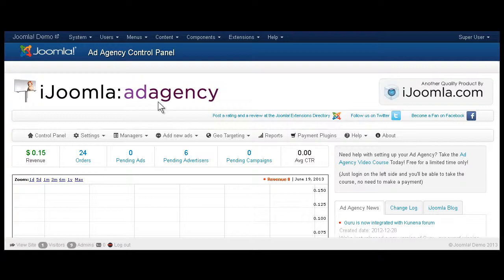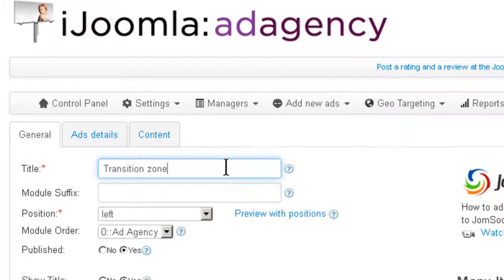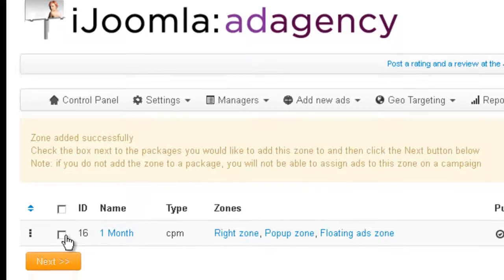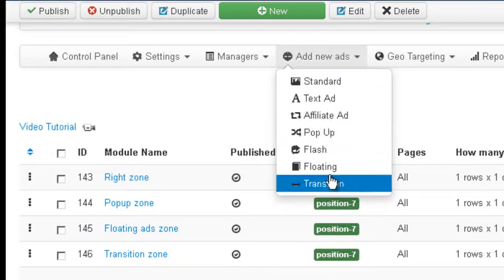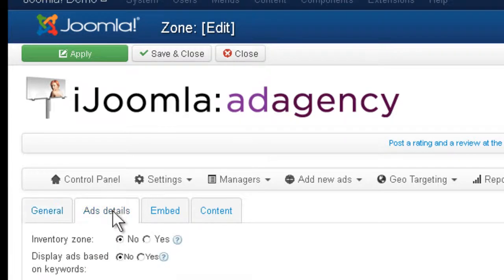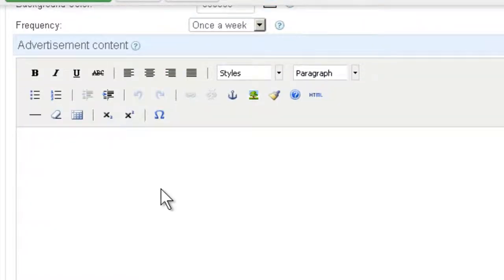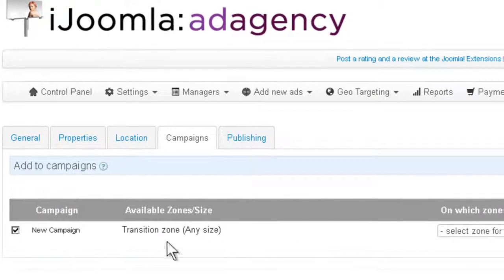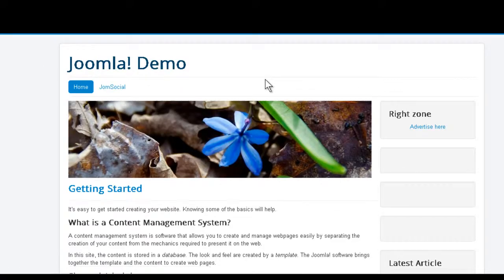Adding transition ad to Joomla using iJoomla Ad Agency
This video explains how to add transition banners/ads to your Joomla site easily with Ad Agency